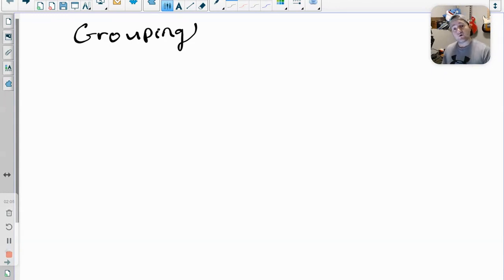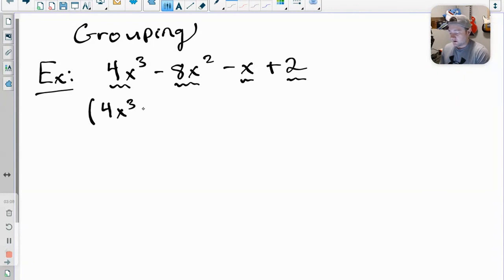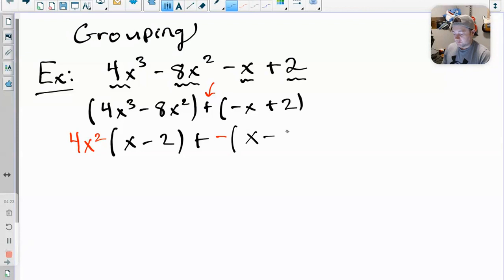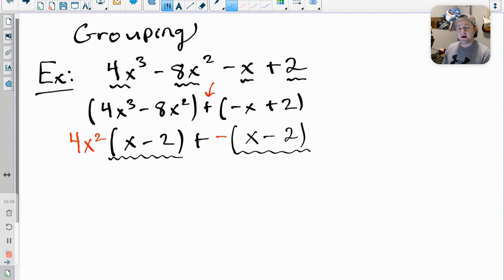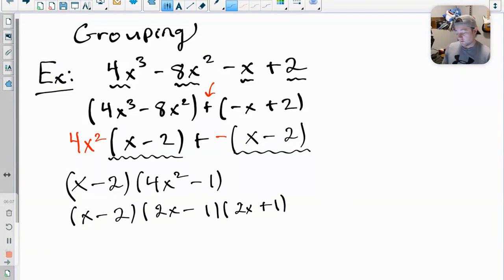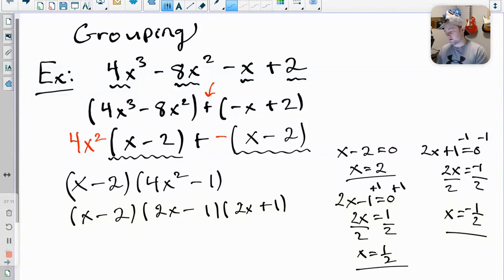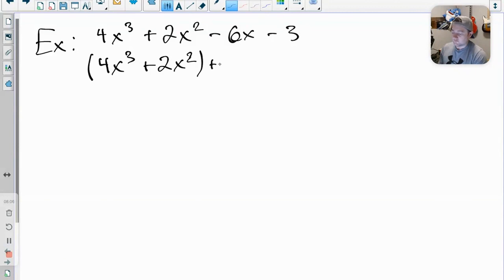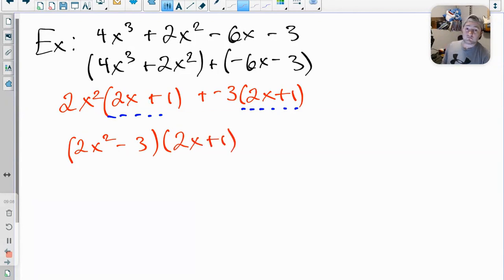Factoring by Grouping 🔥Math with Mr Barnes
Factoring Cubics by Grouping